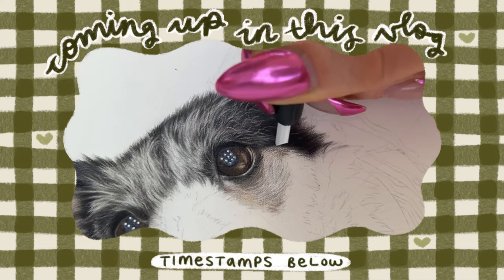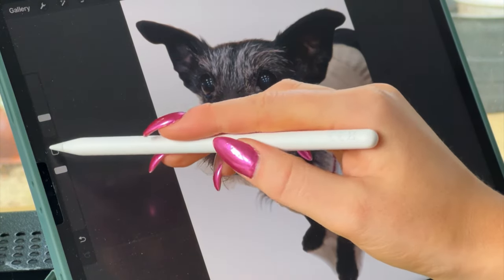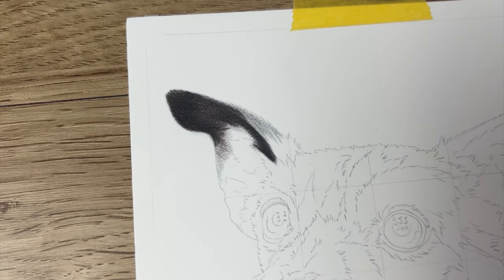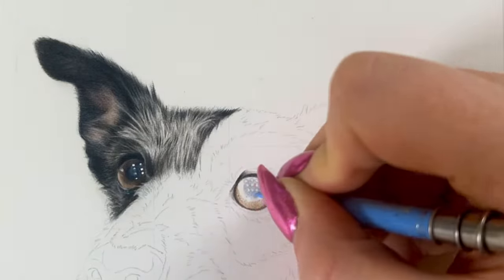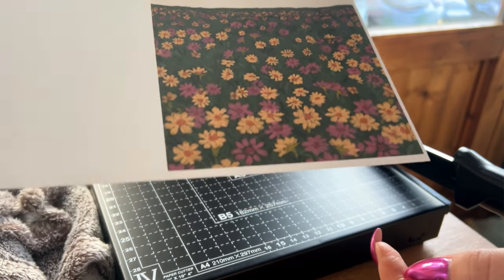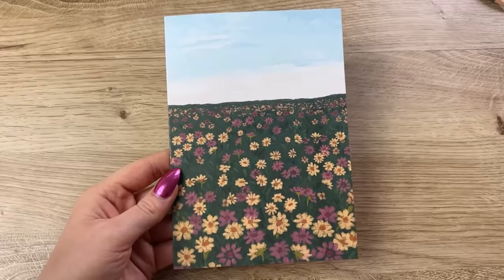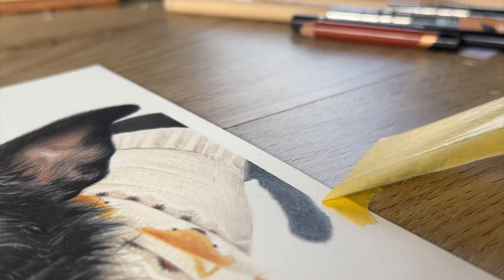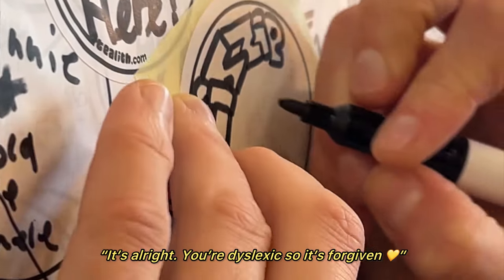New pet portrait, diy birthday card, gifted product & bestie double date 🥂ARTIST STUDIO VLOG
Hi everyone & welcome to a new week long studio vlog; a little week in the life of a full time artist 👩🏼‍🎨 Enjoyyy!! 🫶🏻

Timestamps:
00:00 Preview & intro
00:30 Thurs - starting my new commission
03:36 Fri - tiktok & handmade card
06:35 Easter weekend with grandma
07:37 Bank Hol Mon - lots of drawing
10:42 Tues - an exiting parcel!!
12:25 Thurs - Ellie’s completed pet portrait
14:41 Fri - bestie double date & outro

 🎨 THINGS MENTIONED 🎨
* Printer: Epson EcoTank ET-7750
* Pencils: Faber Castell Polychromos, Caran d’Ache Luminance & Pablo, Derwent Drawing & Lightfast.

I'm a professional Realism Pet, Family and Wildlife Portrait Artist, specialised in coloured & graphite pencils. My business, Elizabeth Raine Fine Art, is based in my home garden studio in Worcestershire, in the UK. My aim for this channel is to produce lots of videos relating to my small biz, from in-depth focussed tutorials, studio vlogs, artist advice, 'how to' videos and much more!

I'd love to have you along and be a part of my YouTube community x

Honey Jam by massobeats
Charmed by Pufino
Wine by Lukrembo
Dreaming After Work by Lukrembo